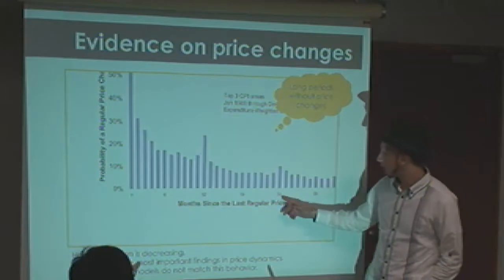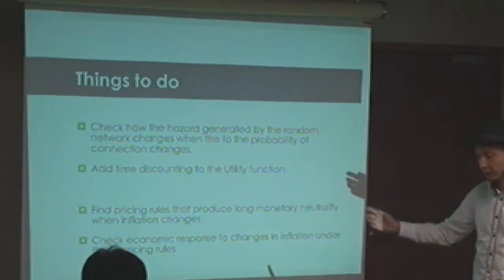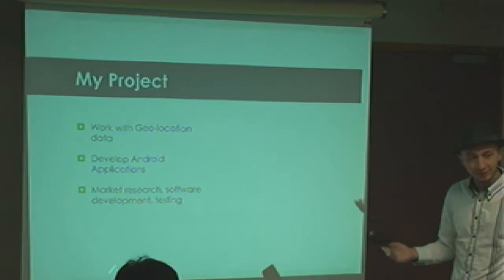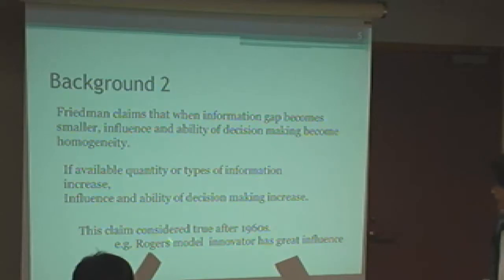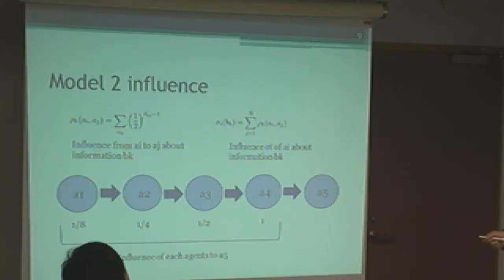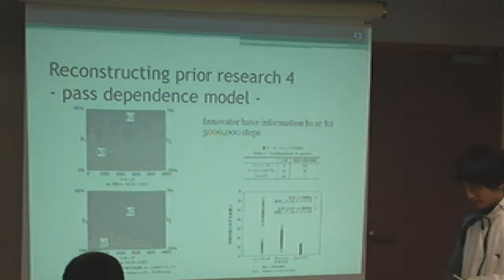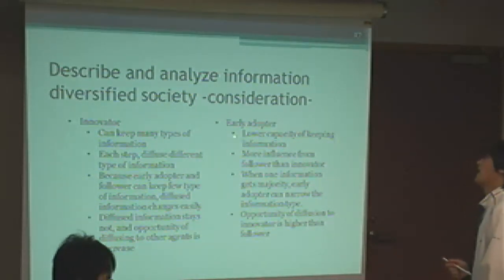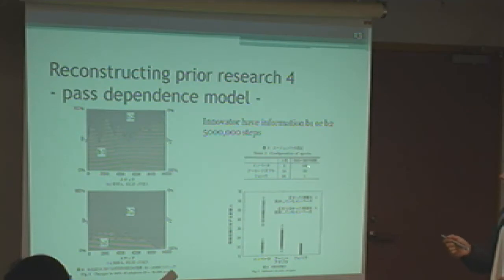2011.10.05 Deguchi Lab. Seminar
Presenters are Mr. Alonso, Mr. Igarashi and Mr. Yagisawa.